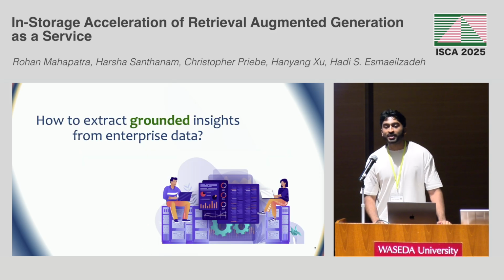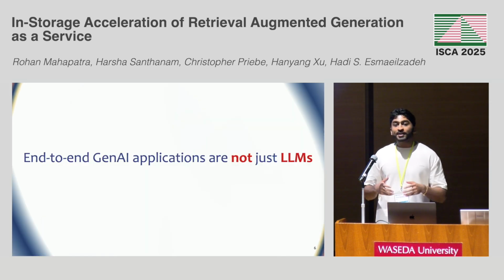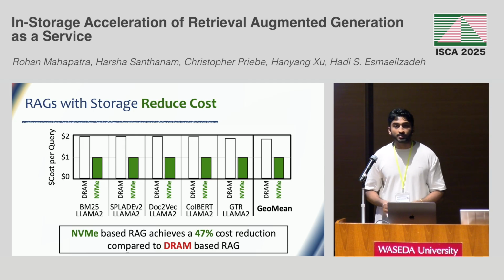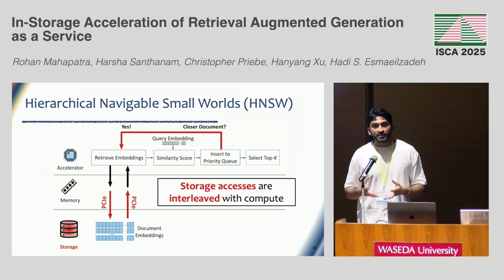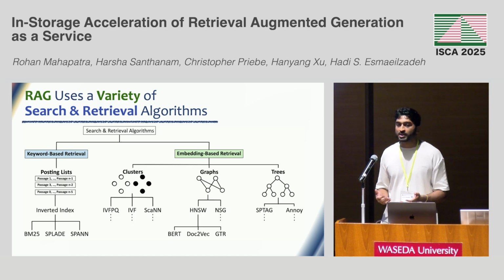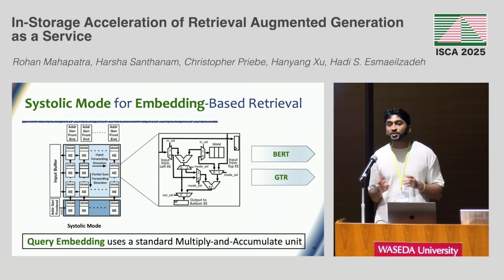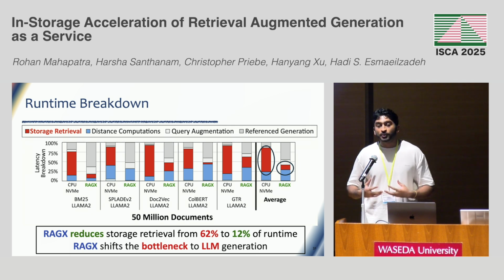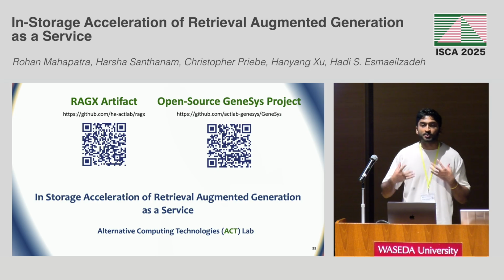ISCA'25 - Session 3C - In-Storage Acceleration of Retrieval Augmented Generation as a Service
Session 3C: Storage
Session Chair: Mingzhe Zhang
Paper: In-Storage Acceleration of Retrieval Augmented Generation as a Service
Authors: Rohan Mahapatra, Harsha Santhanam, Christopher Priebe, Hanyang Xu, Hadi S. Esmaeilzadeh